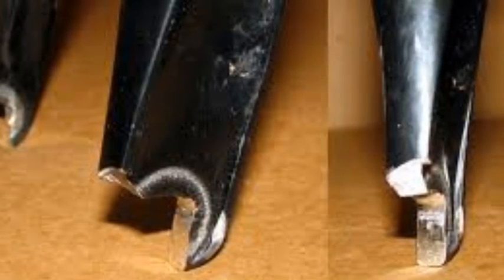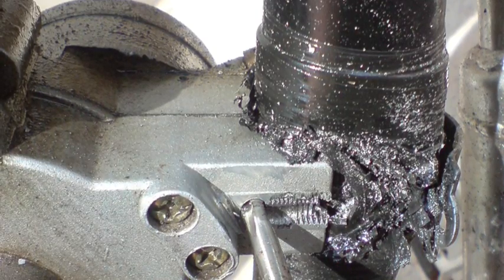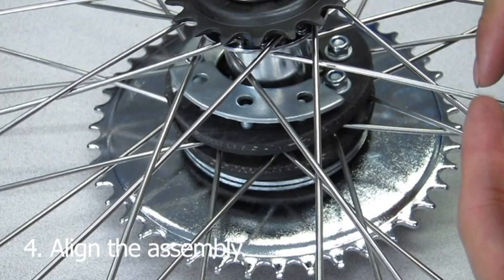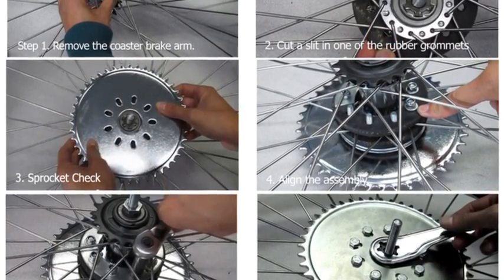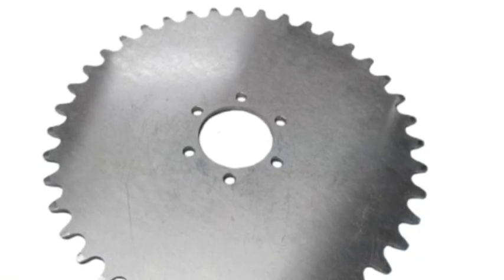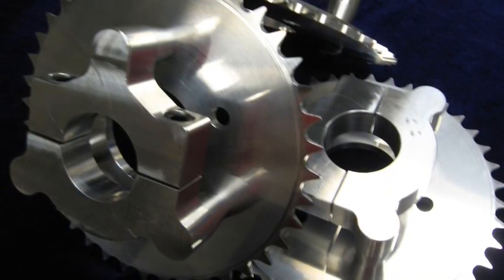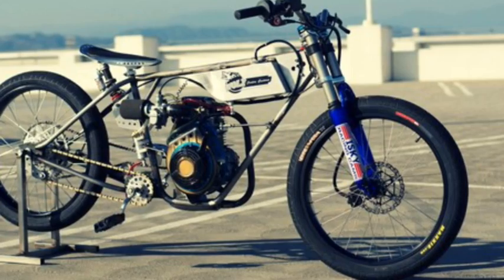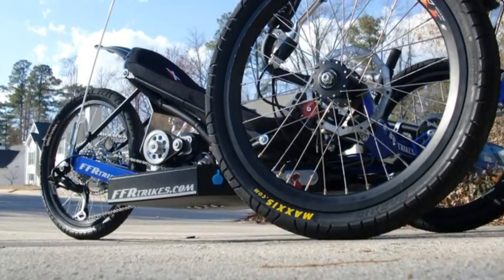Motorized Bikes Disaster Builds Edition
Due to seeing so many people building cheap low tier builds, especially in the same city as I live in, I felt compelled to do another video focusing on these low end builds. My only goal is to merely spread the word and help people find and/or build quality motorized bikes. I would hate to see people that are just learning about motorized bikes to purchase something sub-par essentially ruining their outlook on the motorized biking world. Motorized bikes have been around for a long time, and are a phenomenal machine, if, they are built correctly.